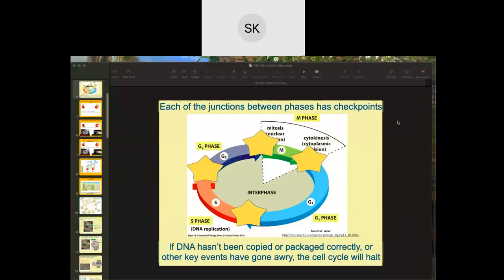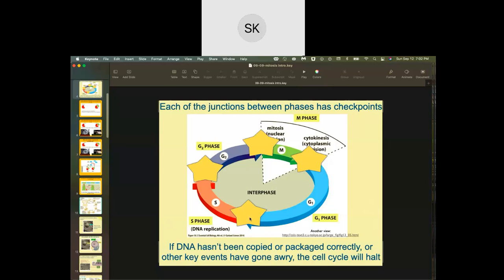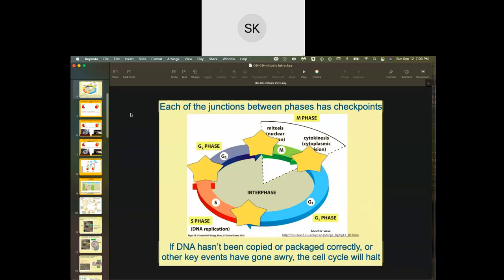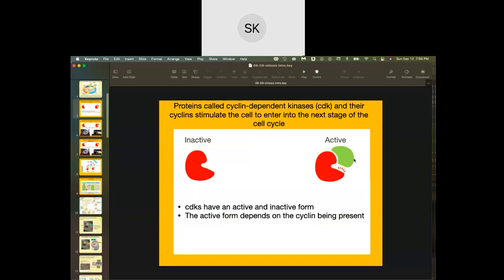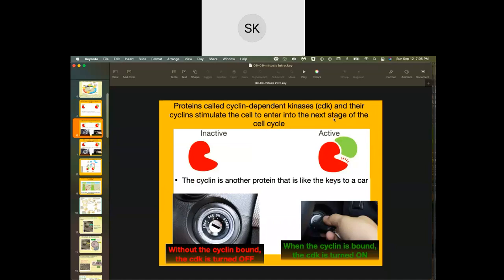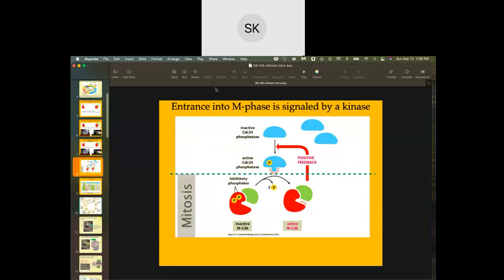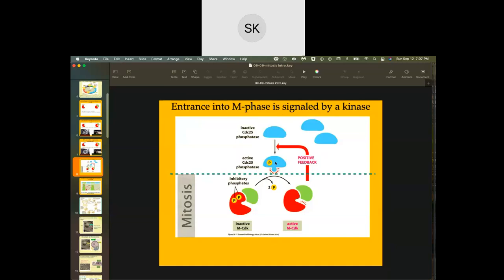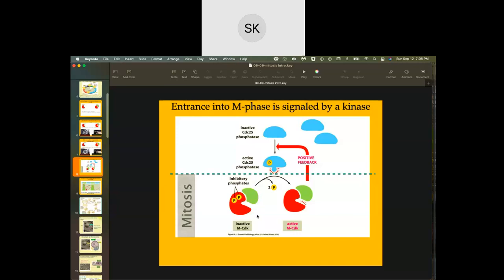Cyclin dependent kinases push the cell forward in the cell cycle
Cyclin dependent kinases (cdks) are enzymes that control the action of other proteins, specifically those that need to be active or inactive during specific phases of the cell cycle.